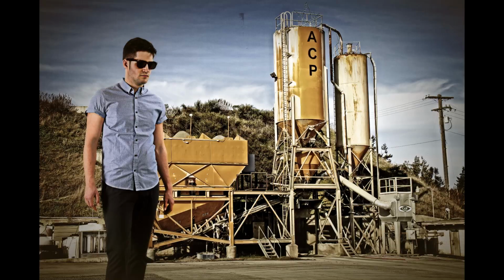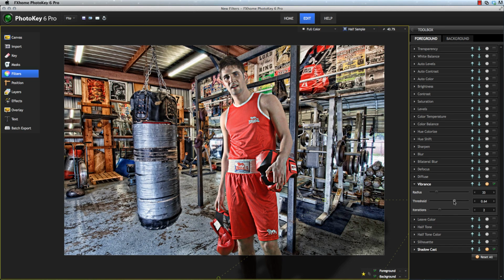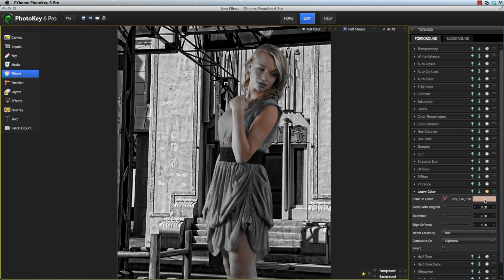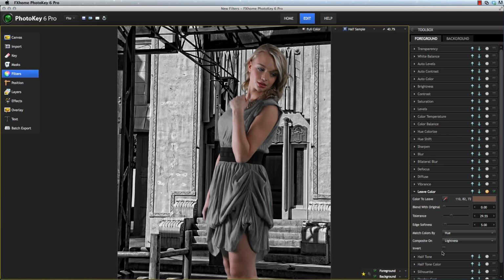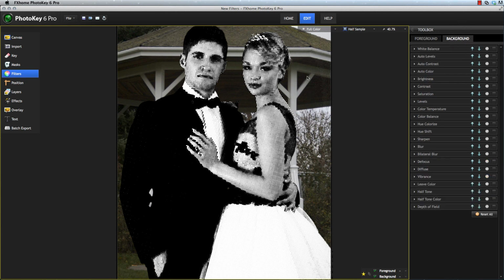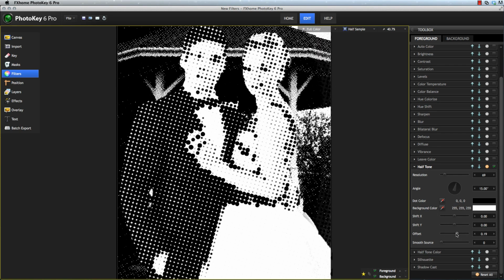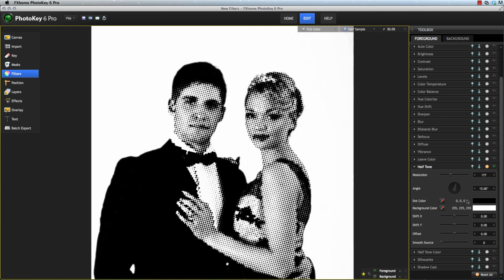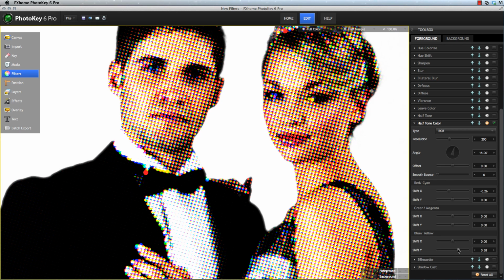PhotoKey 6 Pro - Introducing 4 new filters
Axel Wilkinson introduces the Vibrance, Leave Color, Half-tone & Half-tone Color filters, new to PhotoKey 6 Pro.

PhotoKey 6 and PhotoKey 6 Pro are the most powerful and flexible green screen solutions for photographers.